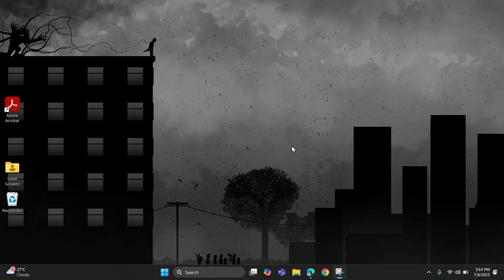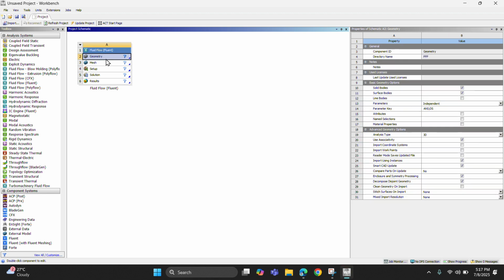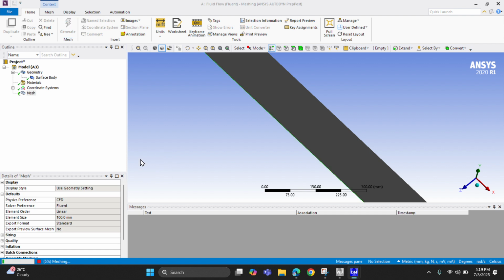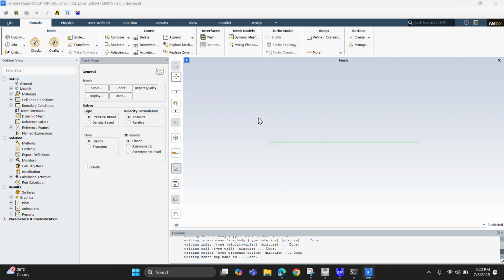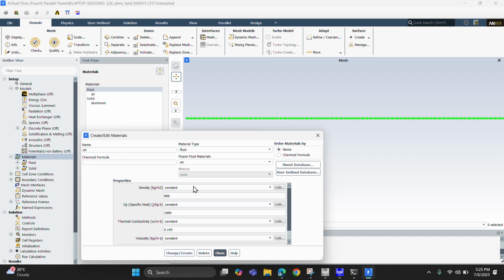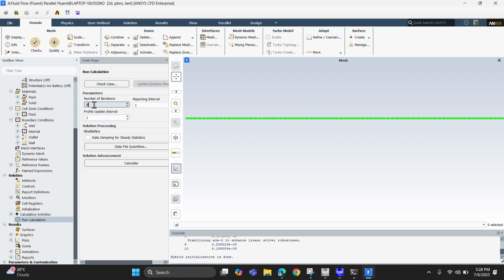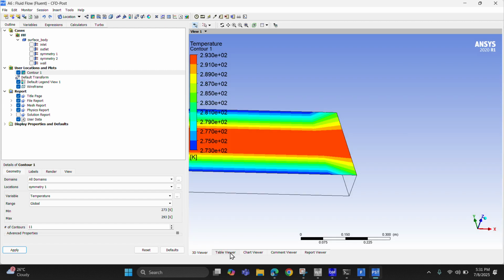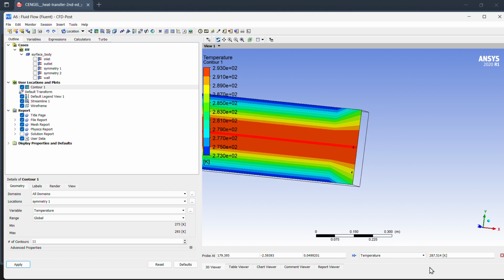ANSYS Beginner!! Fluid Flow!! Cengel book problem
this video gives the basic pipe flow simulation